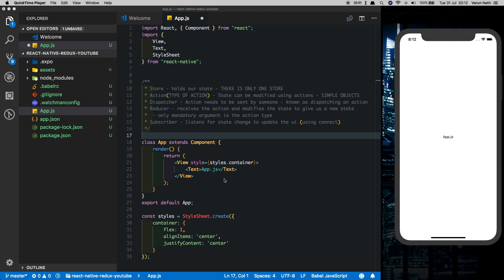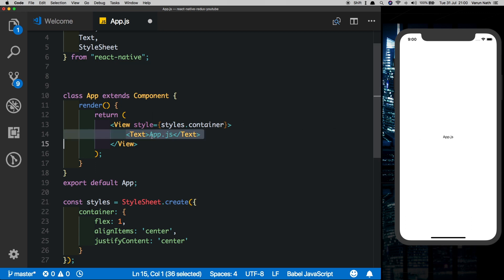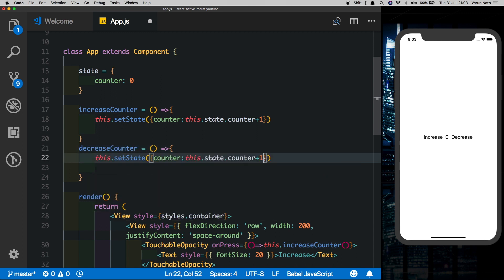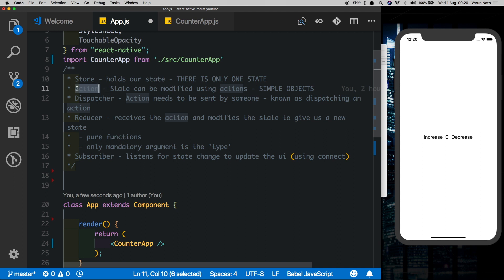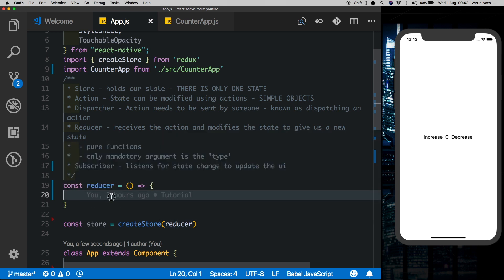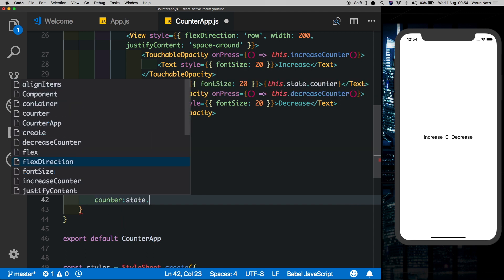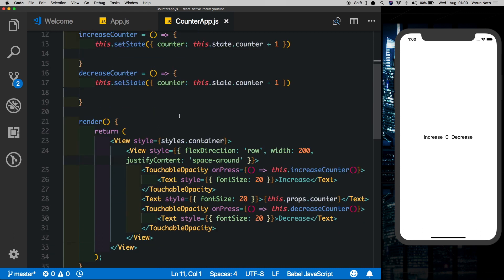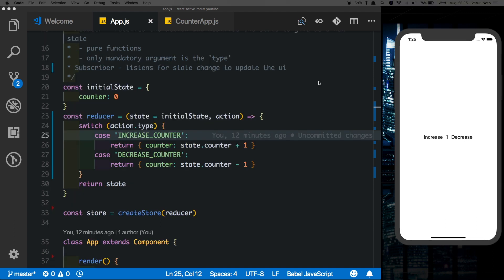#1 WTF is Redux? | React Native App | Redux Tutorial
#1. Learn The super basics of redux in this redux tutorial. We Will modify a simple react native app to use redux and cover the core concepts on the way.

New To Flutter?

My Equipment:
Affordable Microphone:

Prevent RSI :P - Trackpad

Noise Cancellation Headphones:

Devices For Testing:
Android India

Recommended Startup Books :
Zero to One: Note on Start-Ups, or How to build the future:

Recommended Books To Improve Productivity :
Relentless by Tim Grover:

The War of Art: Break Through the Blocks and Win Your Inner Creative Battles: